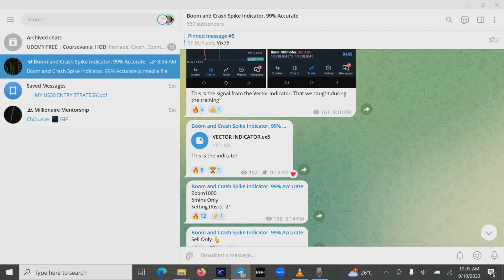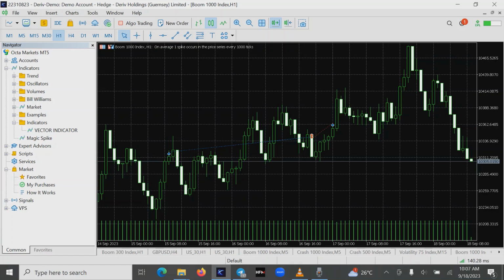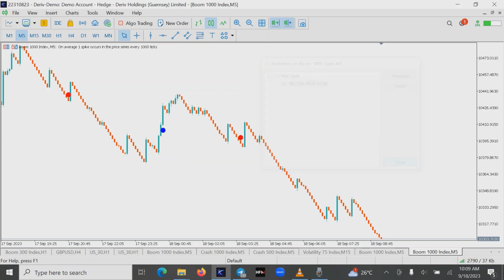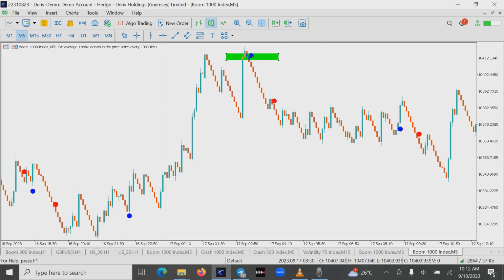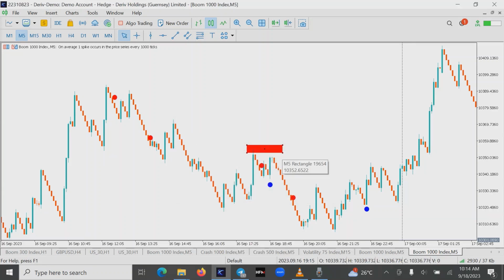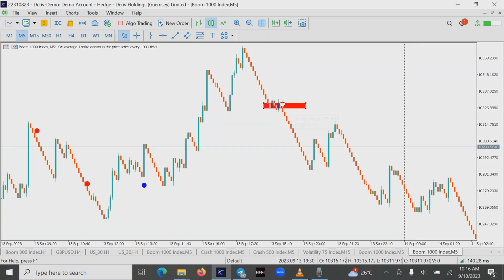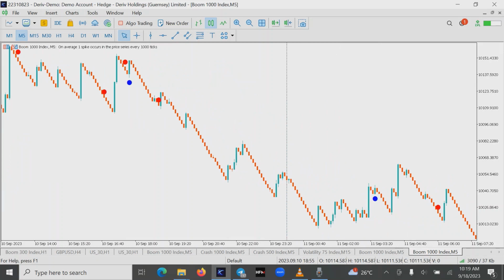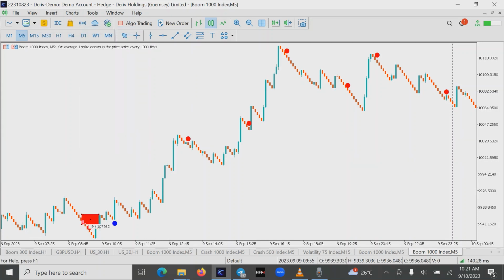JUST RELEASED!!! 2023 VECTOR Indicator for Boom1000 ||Free Download Now!